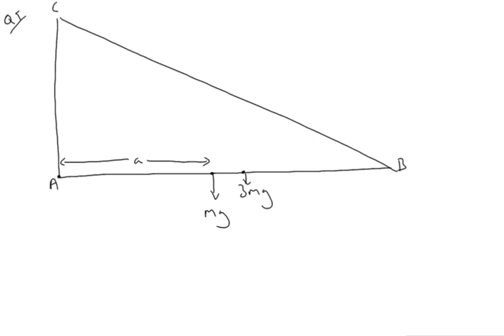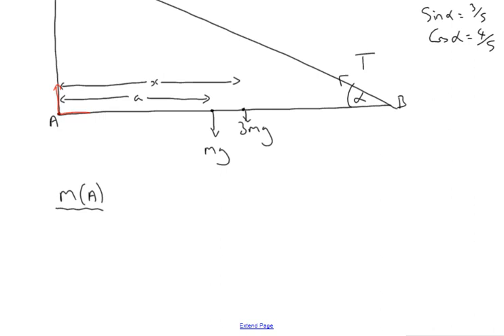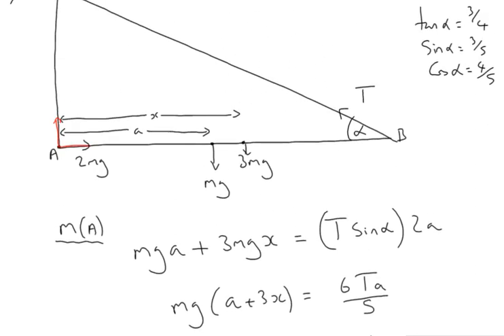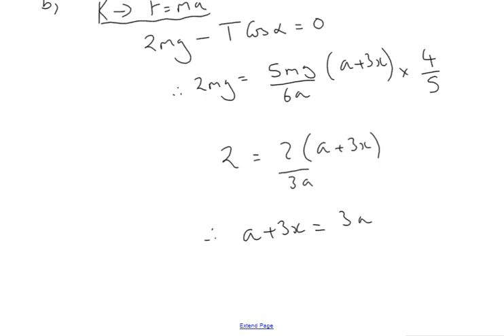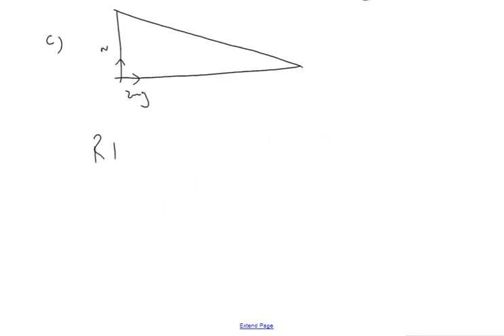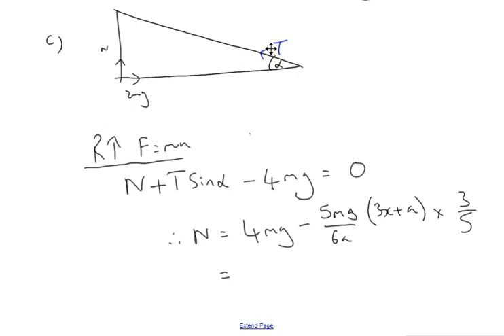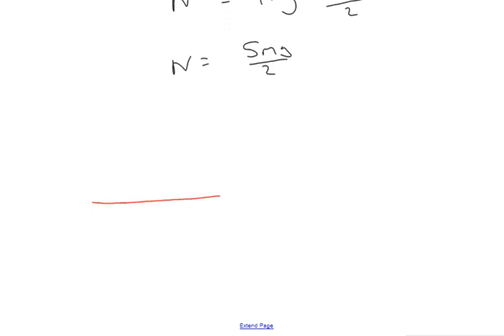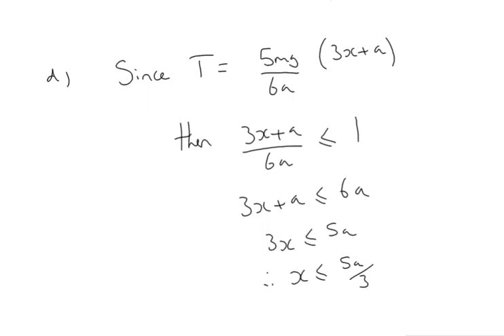Applied A level 2018 question 9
maths Edexcel Applied question 9 solution